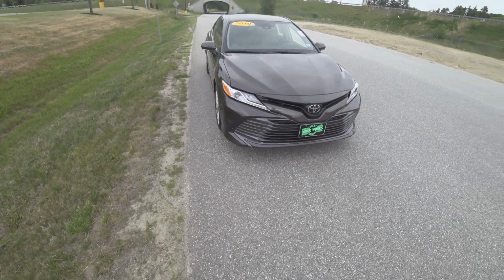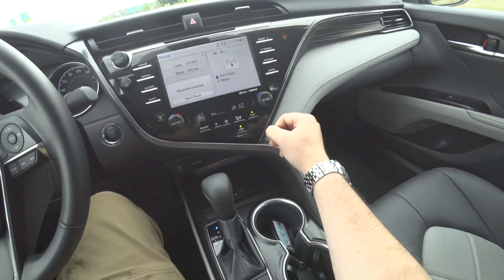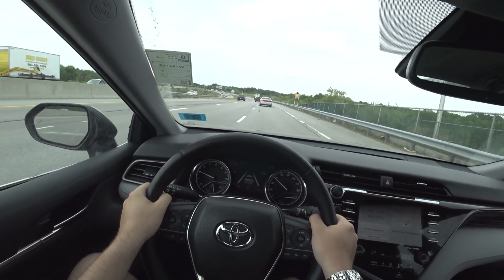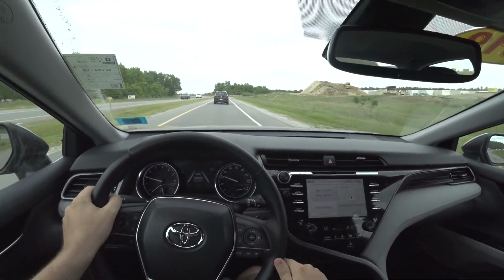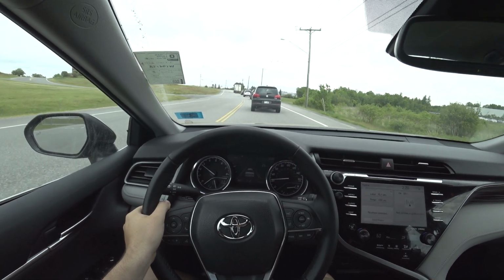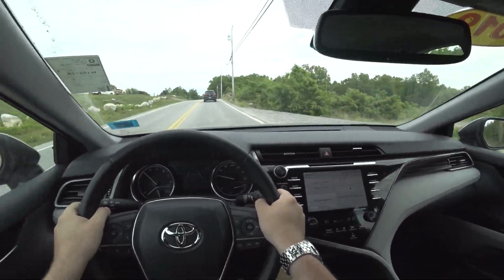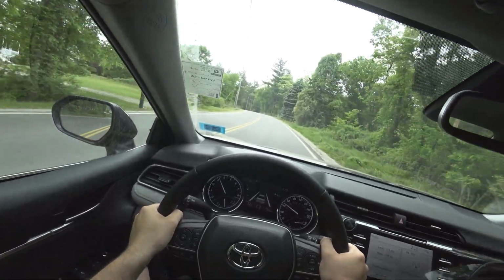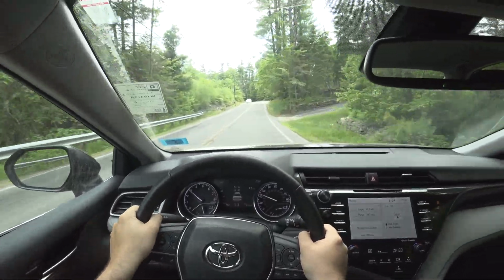2019 Toyota Camry XLE P.O.V Review